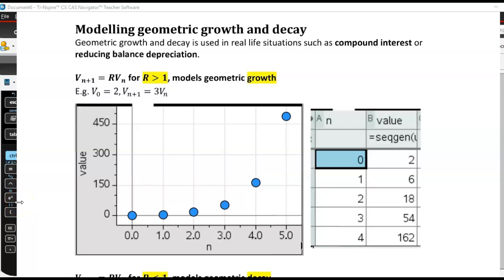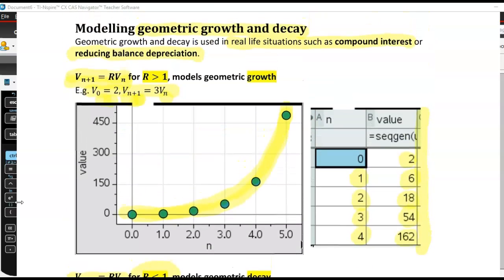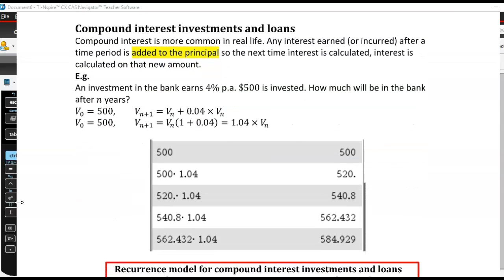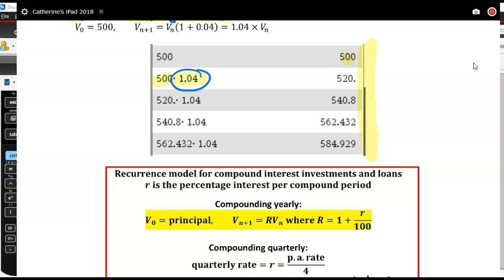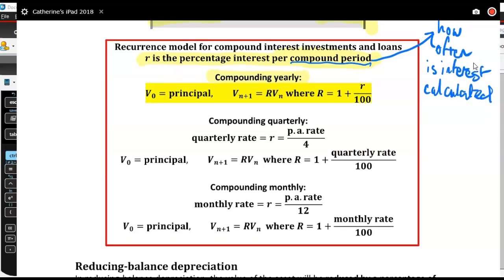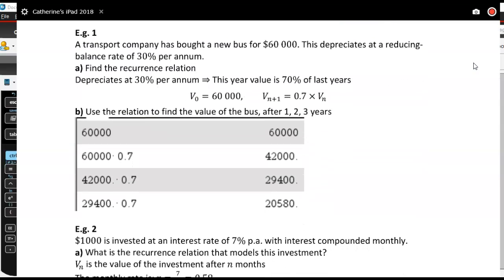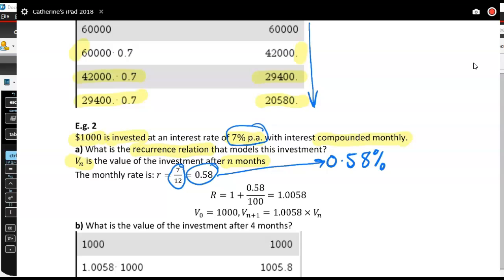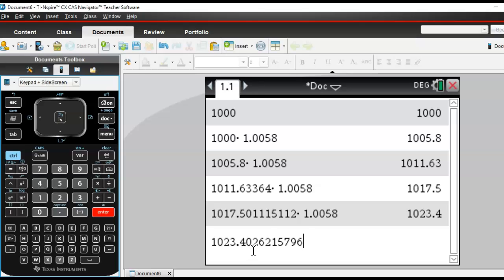Modelling Geometry Growth and Decay